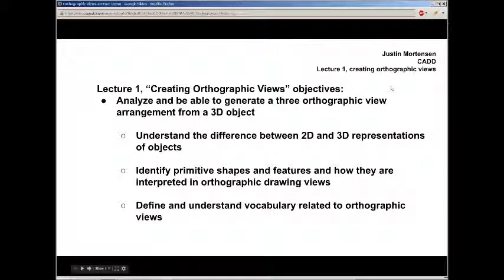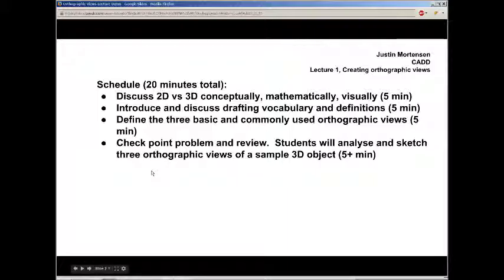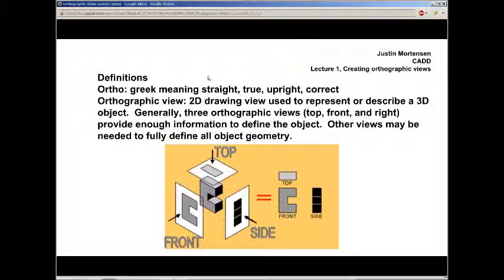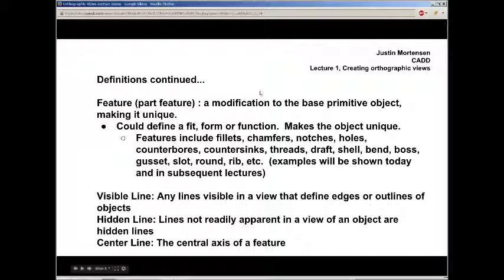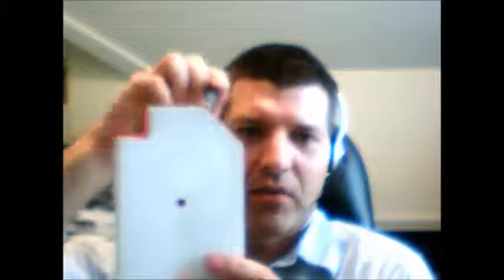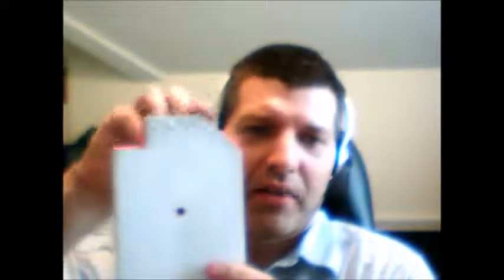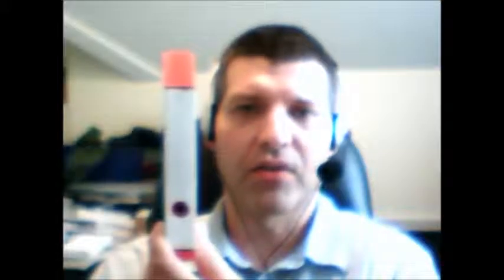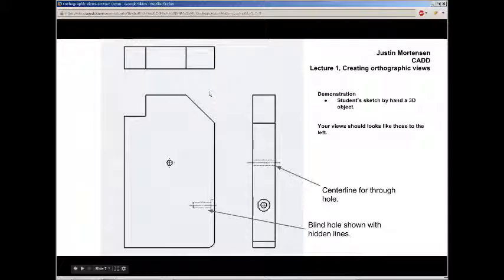Basic Introduction to Orthographic Views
The is a presentation for understanding the purpose and function of Orthographic views.